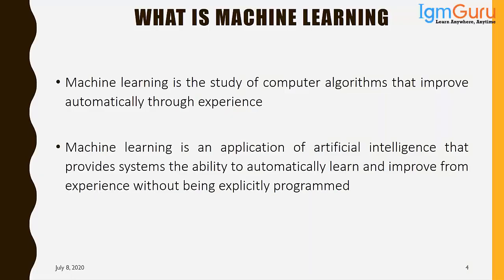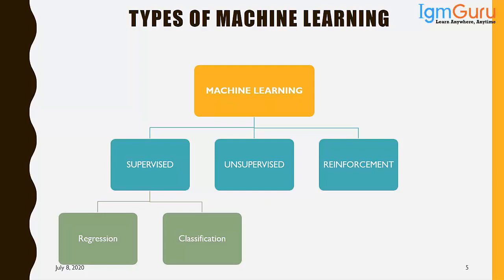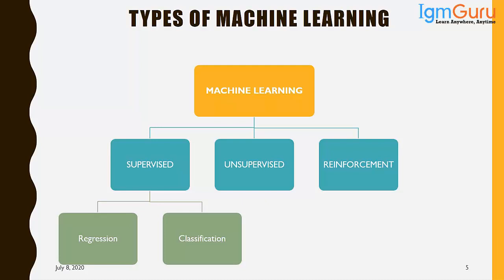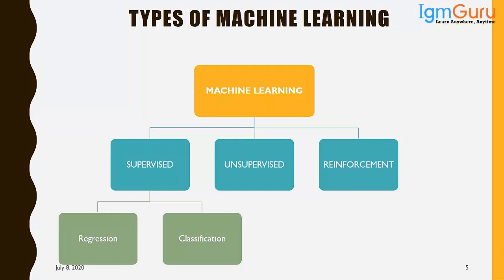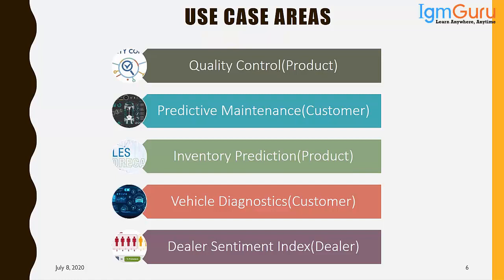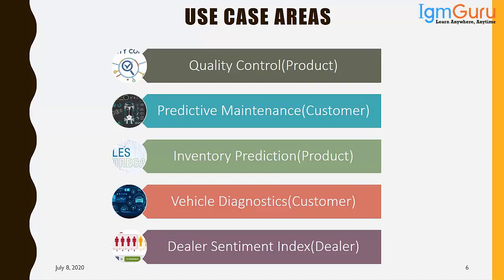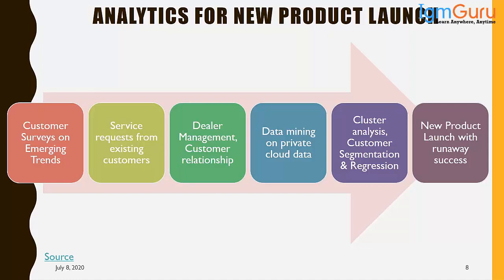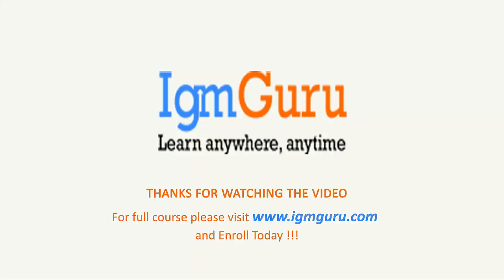Machine Learning Tutorial for Beginners | Machine Learning Video | ML Tutorial [2024] by igmGuru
igmGuru offers one of the best machine learning tutorial for beginners in the market that covers all the skills required to become proficient in the ML domain. There will be a lot of business-world projects in which learners would be implemented to apply and enhance understanding. Hence, by leveraging IgmGuru’s machine learning training online, learners’ will be exposed to numerous high-paying opportunities.

There are a lot of companies hiring machine learning engineers/specialists. Notable among them are the IT companies like IBM, Accenture, Apple, Walmart, Google, Ola, Flipkart, and a lot more. Learners’ who would finally be acquiring the skill set in this ml tutorial course in machine learning would end up in the below-mentioned profiles
1. Machine learning engineer
2. Machine learning specialist
3. Machine learning research engineer
4. Data Scientist (at times)
Machine learning is a set of statistical techniques that could be built using any tool/platform or programing language targeting a specific business problem. The tool used is to express the techniques and statistical concepts of machine learning in a business area. The tool of our choice for this machine learning course is one of the most famous and easy-to-use programming language which also finds a lot of preference in the industry owing to its ease of deployment and extensive community support. The tool is an open-source programming language, based on the concept of object-oriented programming language known as Python. Python is a programming language that could be used to do a lot of things, but learners will focus on the machine learning aspect of it in this best machine learning course.

Machine learning has been broadly classified into three categories – supervised, unsupervised, and reinforcement. Our focus of interest would be mostly into the Supervised and Unsupervised area.

Machine learning (ML) is the study of computer algorithms that improve automatically through experience. Machine learning is an application of artificial intelligence that provides systems the ability to automatically learn and improve from experience without being explicitly programmed.

The certificate course in machine learning focuses on the development of computer programs that use data to understand patterns and relationships on their own. The primary aim of this machine learning training online course is to allow the computers to learn automatically without human intervention or assistance and adjust actions accordingly.

What are the Objectives of the Best Machine Learning Course

Learners would be made familiar with the various types of machine learning techniques under each supervised and unsupervised learning methods in the certification course in machine learning.
They would also have a very good idea about the usage of the techniques depending on the business problems.
We will be specifically focussing on supervised techniques like classification and regression, unsupervised learning methods like clustering analysis, principal component analysis, and would be helping learners understand these concepts by practicing a lot of use cases.
Each session ends with assignments and tasks that you need to solve based on the available dataset. Further, you will work on many industry-specific projects that will solidify your skills.

What are the Key Deliverables of the Best Machine Learning Course
The certificate course in machine learning will mostly deal with the below things
1. Define Machine learning problem/objective
2. Data preparation for building the algorithm
3. Difference between supervised and unsupervised techniques
4. Understanding the usage of supervised and unsupervised learning techniques
5. Choosing the best algorithm for a given problem
6. Understanding the various accuracy measures
7. Tuning machine learning models
8. Machine learning model maintenance
Using Python as a preferred tool for learning and applying concepts of various machine learning algorithms, we will go through different types of Python libraries used for building types of machine learning models in this machine learning course. While we will also understand the basic structure of supervised and unsupervised learning techniques, we will also get to know about the various libraries available at each and every stage of the model building phase. We will get accustomed to the different libraries that we need to use during this phase of model building, checking the model’s accuracy, and validating the model as well.